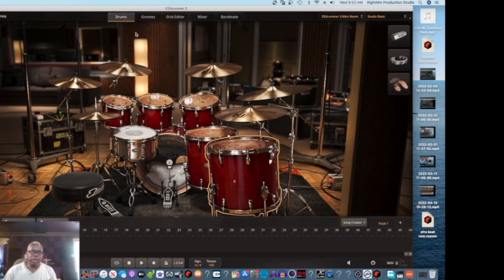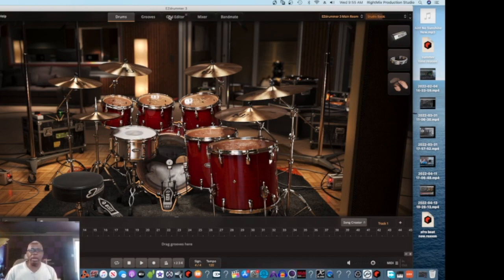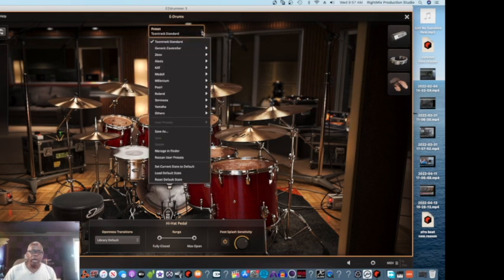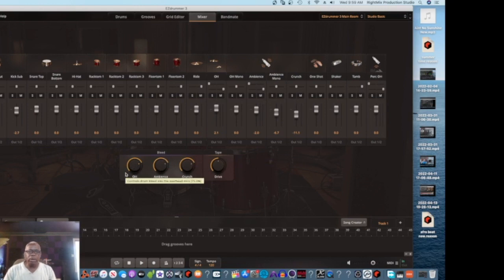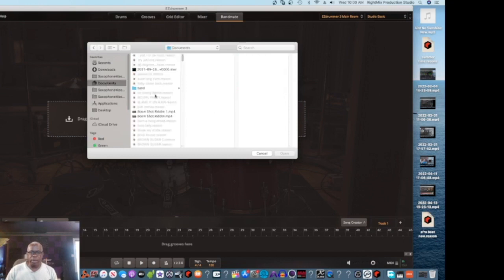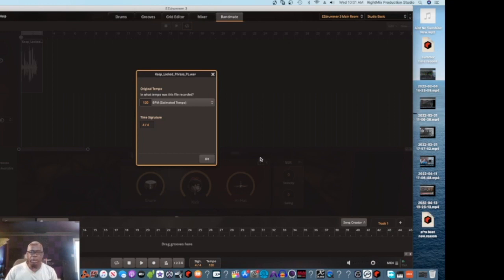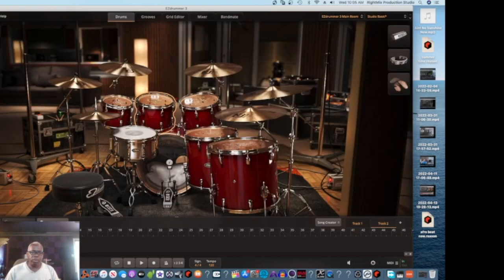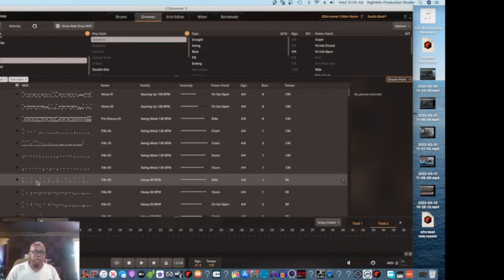EZ Drummer 3 Intro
The new EZ Drummer software for drum programming best features.